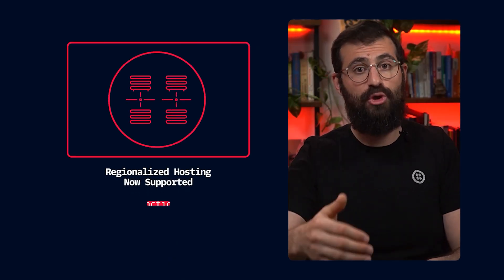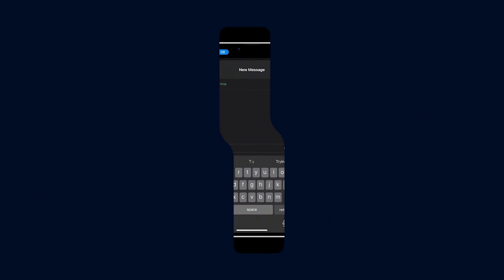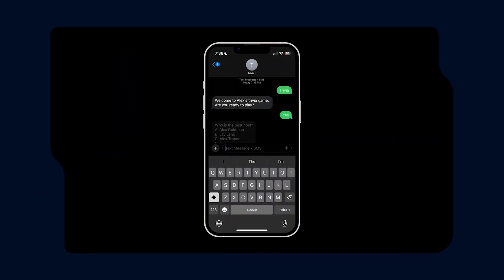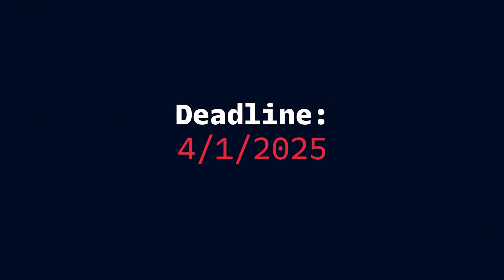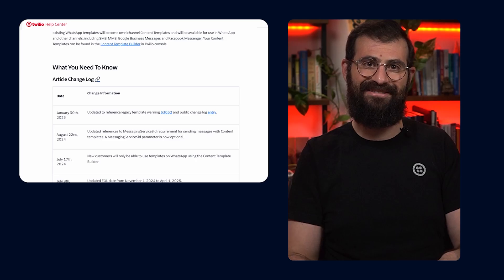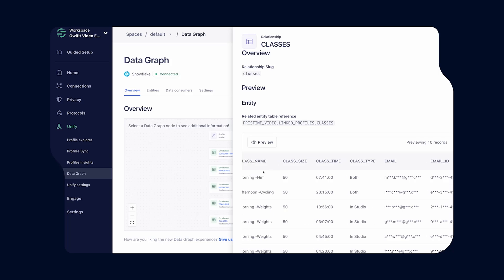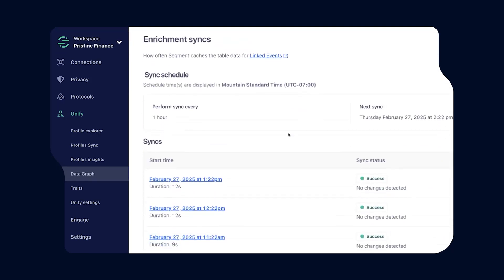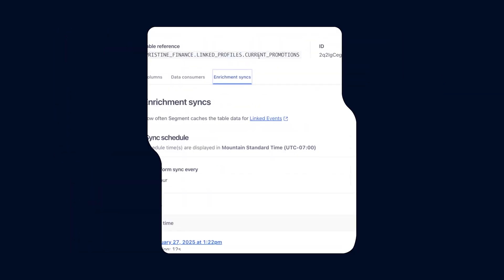WhatsApp, Segment, and more: $ twilio update --changelog Episode 2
In this --changelog join Alex Goldman for all the latest enhancements within the Twilio ecosystem. From regional improvements for European developers to significant updates in WhatsApp templates, and powerful new features in Segment, we've got your Twilio updates covered!

✨ Highlights ✨
🌍 Twilio in Europe: Enhanced regional hosting now available, providing improved performance, decreased latency, and regional data isolation for compliance.
📱 WhatsApp Templates Reminder: Don't miss the important April 1st deadline to switch to the new content templates for better standardization and interactive messaging.
🔗 Segment Enhancements: Introducing previews in Data Graph and improved Linked Events Sync scheduling for greater flexibility in your data engineering workflows.

📖 Chapters 📖
00:00 – Intro to Twilio Update
00:08 – Regionalized Twilio Hosting in Europe
01:16 – WhatsApp Content Templates Update (Deadline April 1, 2025)
01:59 – Segment Data Graph & Linked Events Sync Scheduling

Leave your feedback and questions in the comments. Let us know what you'd like to see next on Twilio Update!